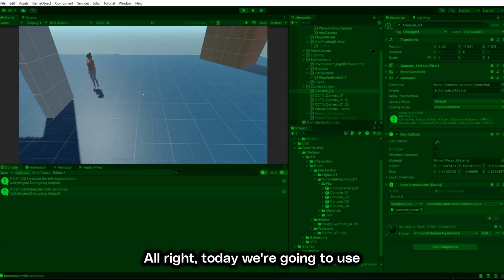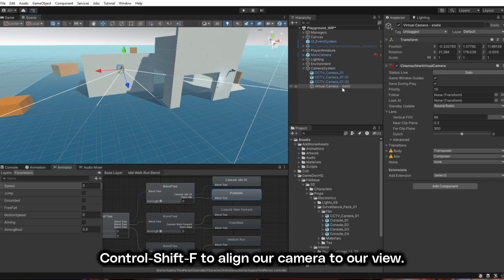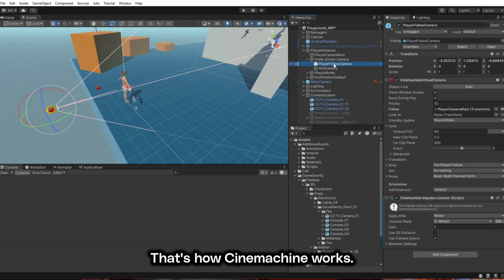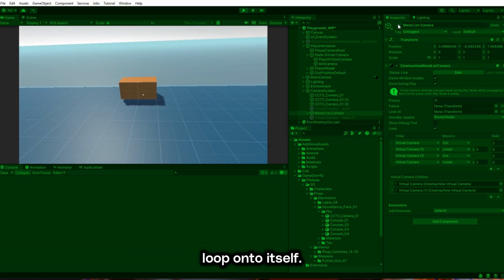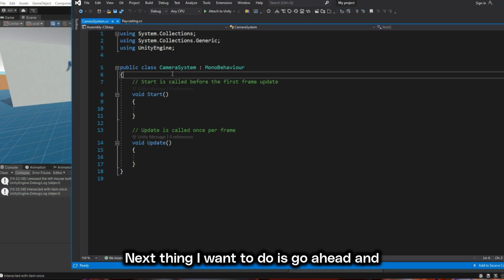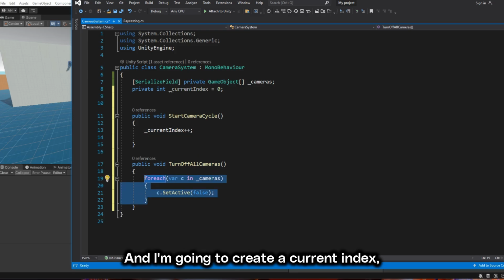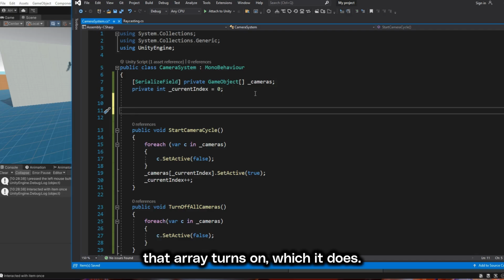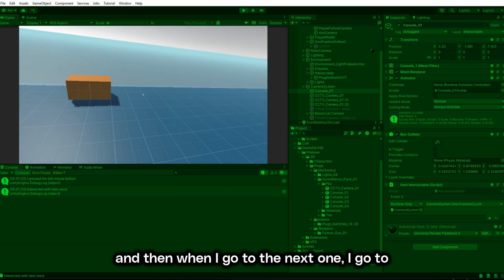Complete Beginners Guide to Surveillance Systems for Unity